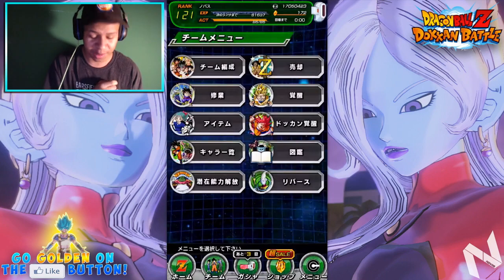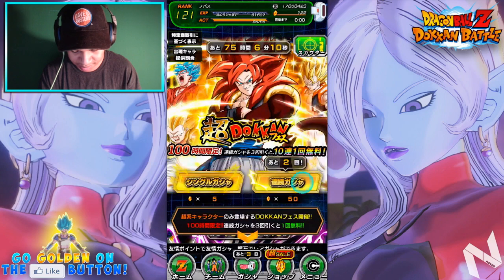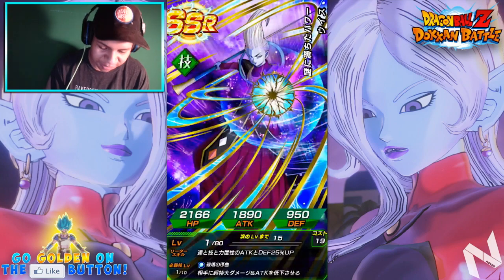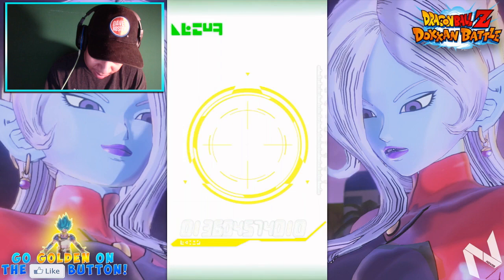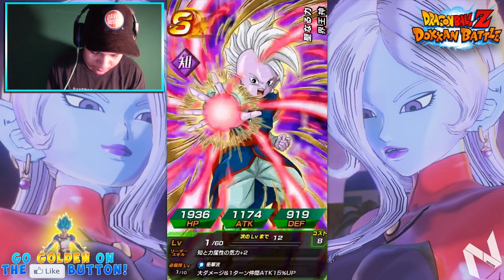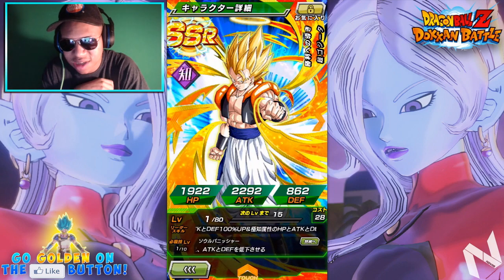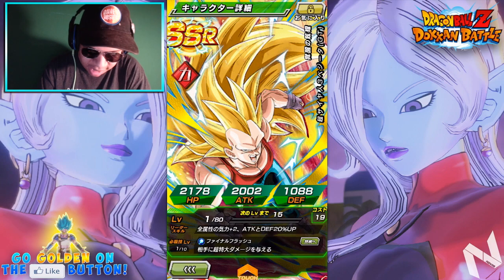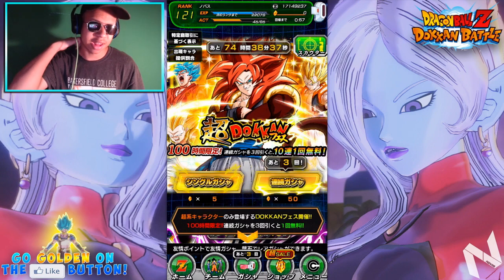SO MANY GOOD UNITS! | SSJ4 GOGETA MULTI-SUMMONS! | DBZ Dokkan Battle [JP]!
FIRST DOKKAN VIDEO BACK IN ALMOST TWO MONTHS! HOW MUCH CLOUT CAN WE GET ON THIS VIDEO!? Leave a Like People! Enjoy. c:

Hey, you sexy beast! I see you reading the description. (Comment "Cheeky" if you got this far.) c:

The music used in this video is used for